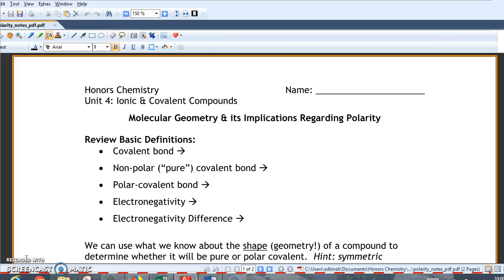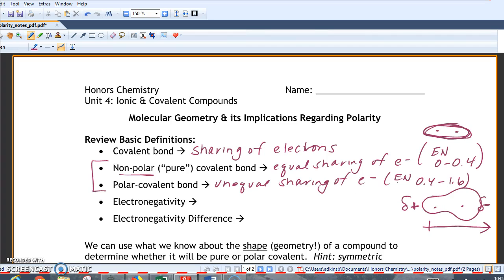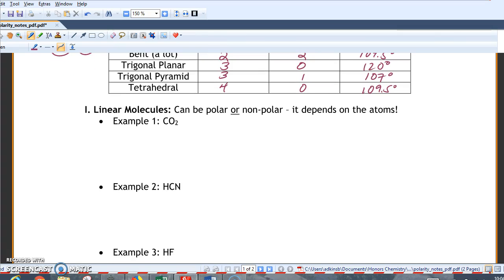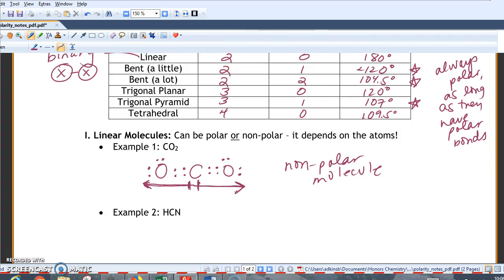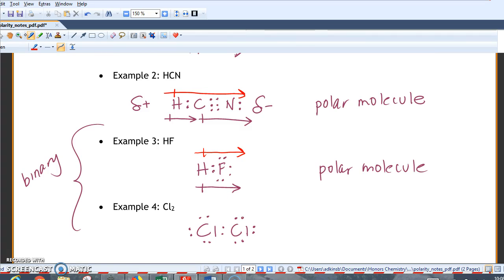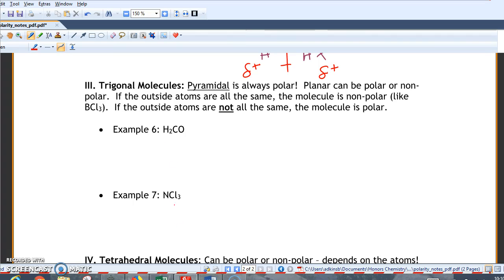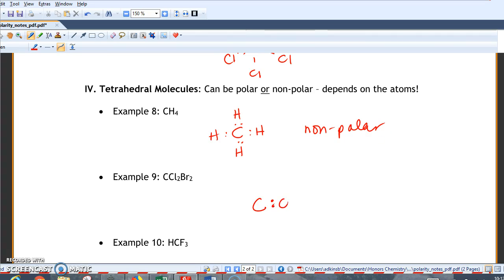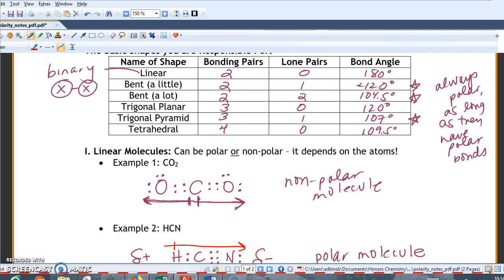Molecular Polarity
How to determine molecular polarity using molecular geometry.